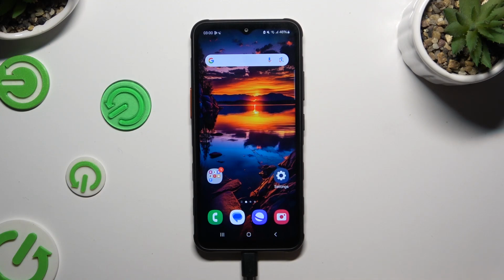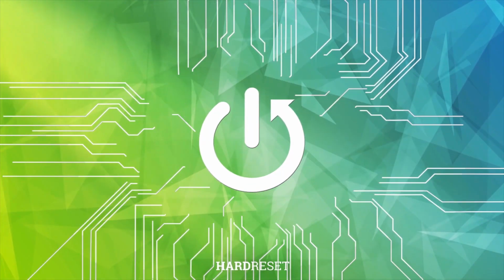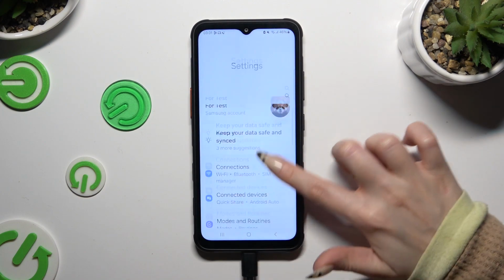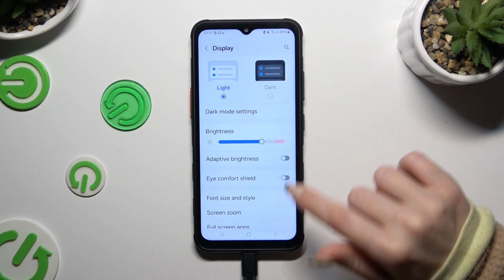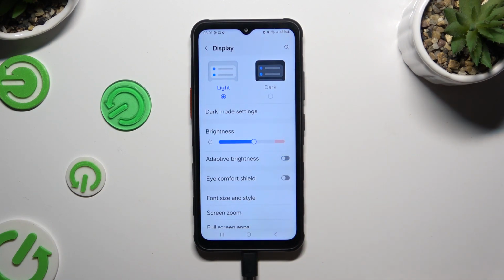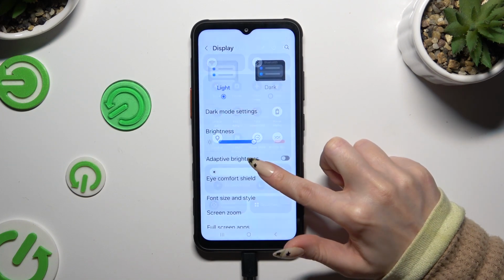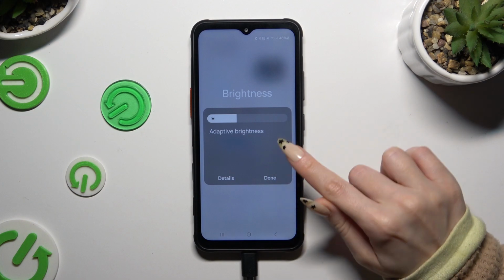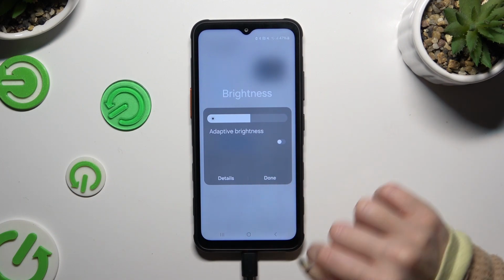How to Switch On & Switch Off the Automatic Display Brightness on SAMSUNG Galaxy XCover 7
Learn how to optimize your viewing experience on the SAMSUNG Galaxy XCover 7 smartphone by enabling and disabling adaptive brightness with this straightforward tutorial. In this video, we'll guide you through the steps to adjust your device's display settings, allowing it to automatically adapt to changing lighting conditions for enhanced visibility and comfort. Whether you're indoors or outdoors, mastering adaptive brightness can help improve battery life and reduce eye strain. Watch now to discover how to enable and disable adaptive brightness on your SAMSUNG Galaxy XCover 7 smartphone effortlessly.

How to turn on the adaptive brightness feature on SAMSUNG Galaxy XCover 7? How to disable the adaptive brightness option on SAMSUNG Galaxy XCover 7? How to make the screen of the SAMSUNG Galaxy XCover 7 phone change its brightness level automatically?